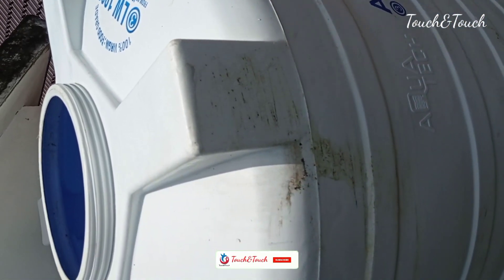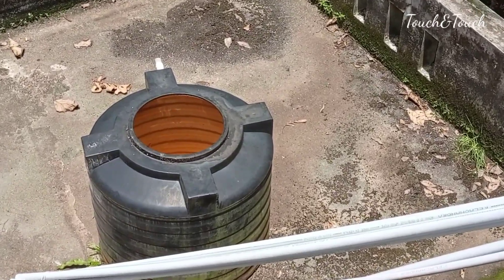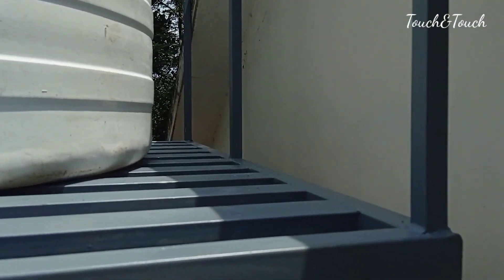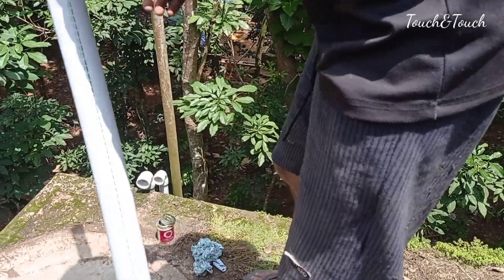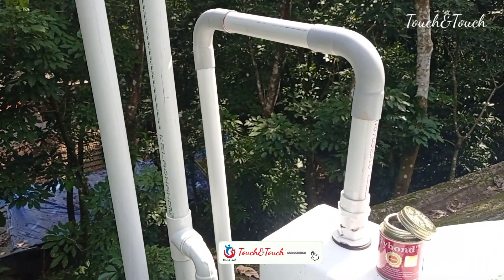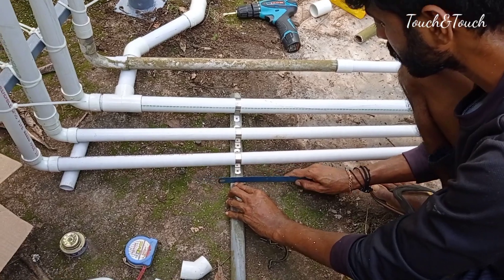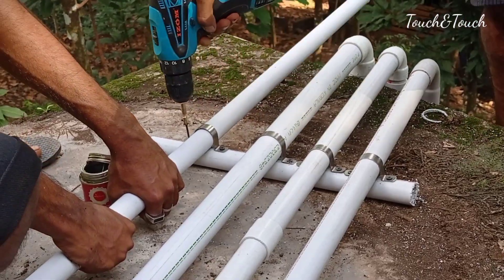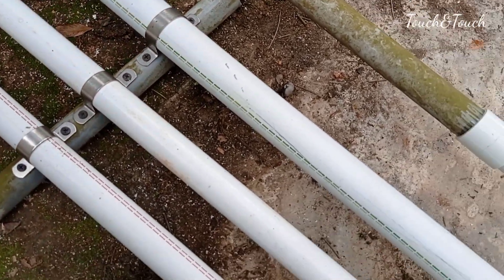Amazing idea to fix water tank low pressure increase water force | How to fix low pressure watertank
water tank hight problem solving
water pressure problem solving
no pressure pump use in water connection
simple idea for water level force
how to increase water pressure at home
water pipe line fitting
strong pressure in water tank
water high pressure in home
not use pressure pump in home
water tank pressure  high simple trick
how to fix low pressure water tank